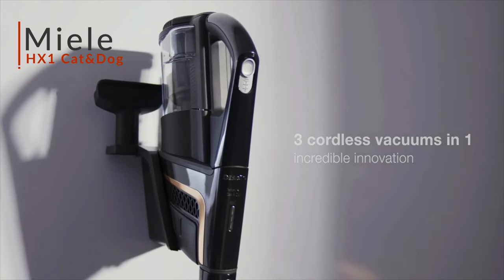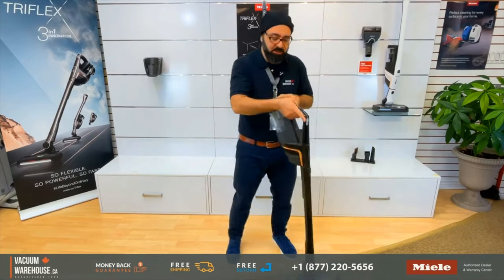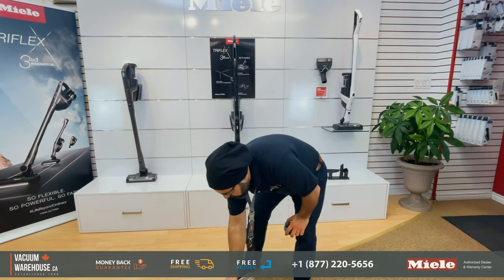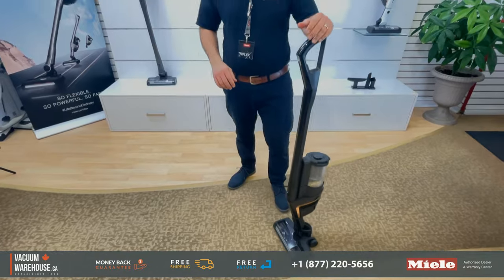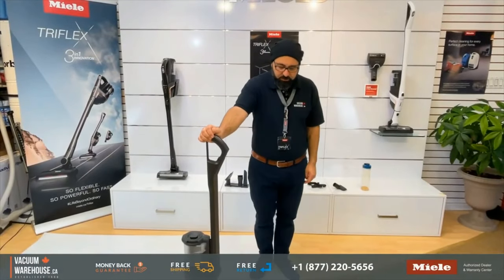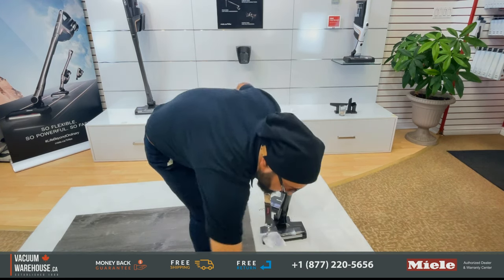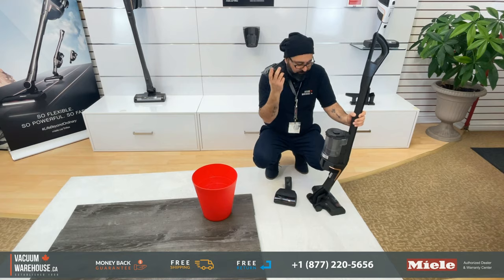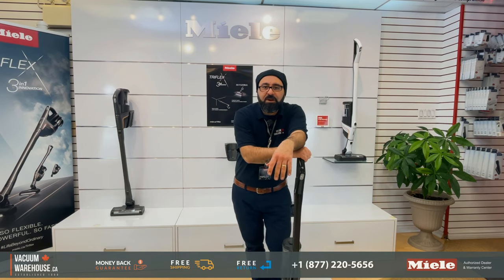Miele Triflex HX1 Cat & Dog Cordless, Bagless Stick Vacuum Cleaner Review & Demo - Vacuum Warehouse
0:00 Miele Triflex HX1 Cat & Dog Introduction
1:15 Miele Triflex History
2:00 Triflex HX1 Cat and Dog Configurations
3:13 Triflex HX1 Cat and Dog
5:20 Triflex HX1 Cat and Dog Low Pile Carpet
7:03 Triflex HX1 Cat and Dog to Edge Cleaning on Hard floors
8:10 Trilflex HX1 Cat and Dog Dense Rugs
12:40 Triflex HX1 Cat and Dog Electrobrush
13:17 Triflex HX1 Emptying the dirt
14:53 Triflex HX1 Cat and Dog Varta Battery
16:03 Triflex HX1 Warranty & Shipping
Miele Triflex HX1 Cat and Dog Cordless, Bagless, Stick Vacuum Cleaner
Buy the Miele Triflex HX1 Cat and Dog if you have bare floors such as hardwood, ceramic, laminate and tile, as well as Area rugs, wall-to-wall carpets and pet hair or carpeted stairs. Miele Triflex HX1 is Miels's middle of the line cordless, bagless stick vacuum cleaner. This model is exactly the same as the other two models as far as suction, performance, warranty, capacity and functionality, except it comes with a second attachment. A mini Electrobrush that is ideal for picking up pet hair from upholstery and furniture and carpeted stairs.
The most impressive feature of the Miele Triflex HX1 is its versatility in the type of configuration you can use it in. Most cordless stick vacuum cleaners made and sold are essentially the same design. The motor unit and the dust bin are positioned at the top of the vacuum. This is called the "Reach" configuration. The advantage of this design is that it allows you to reach harder to reach places easily. There are a couple of problems with this design, However. One is that they tend to be very Top-Heavy. That means a lot of weight on your hands and shoulders, especially if you use the vacuum for any length of time longer than a few minutes. The other problem with the "Reach" design is that the vacuum can not stand independently. It either has to be attached to its charging station or lean against a wall or furniture piece. Another design used for cordless, stick vacuum cleaners places the motor unit and the dust bin lower on the wand. Some models have had great success with this model. It reduces the weight placed on your hand and shoulders by 50%. The problem is that up until now, you had to choose between one of these two configurations. Should you go for a standard "Reach" configuration or a "Comfort" configuration? Well, with Miele Triflex HX1, you get both of these configurations in one model. Use the Triflex HX1 in the reach configuration for quick pick-ups around the kitchen table and the comfort configuration for vacuuming your whole house. There is also the third configuration, which is called the "handheld" configuration. This configuration is perfect for cleaning above-floor surfaces such as your countertops, baseboards and staircases.

8910 Yonge St., Unit #3
Richmond Hill, ON
L4C 0L7
WE ARE A MIELE SERVICE AND WARRANTY CENTRE